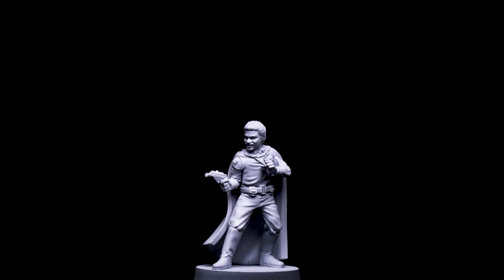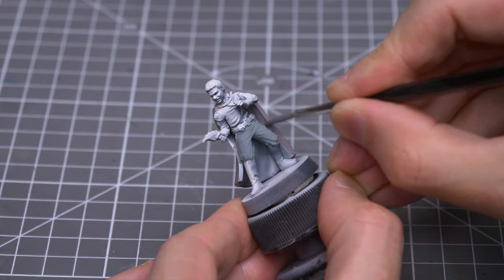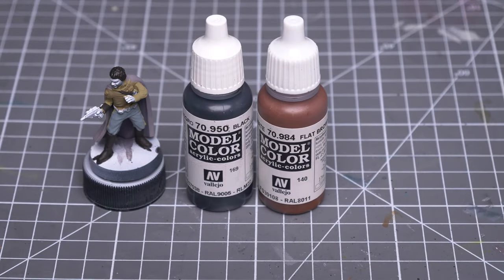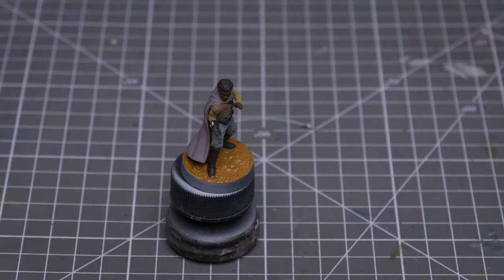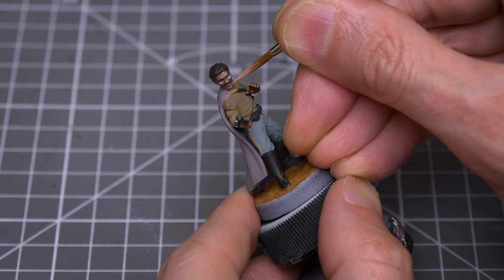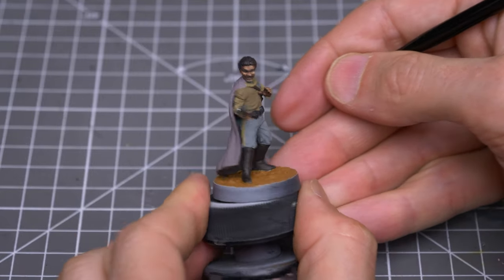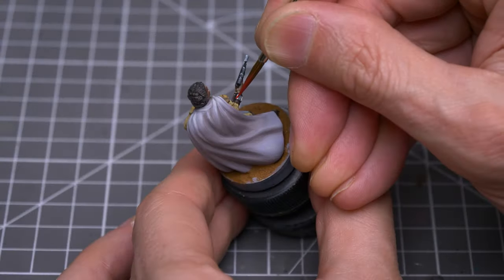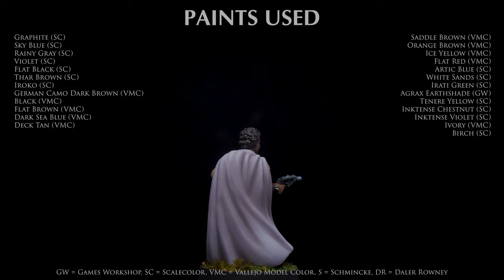Star Wars™: Legion Painting Guide Ep.23: Lando Calrissian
Hello!  This is a guide to painting the Lando Calrissian expansion from Atomic Mass Games' Star Wars™: Legion

PAINT BRUSHES: I use the Rosemary & Co Series 8 Size 2 brush for most things (select "short handle").

0:00 - Intro
1:18 - Base Colours
7:36 - Skin Highlights
12:50 - Clothes Highlights

Paints Used:

Graphite (SC)
Sky Blue (SC)
Rainy Gray (SC)
Violet (SC)
Flat Black (SC)
Thar Brown (SC)
Iroko (SC)
German Camo Dark Brown (VMC)
Black (VMC)
Flat Brown (VMC)
Dark Sea Blue (VMC)
Deck Tan (VMC)
Saddle Brown (VMC)
Orange Brown (VMC)
Ice Yellow (VMC)
Flat Red (VMC)
Artic Blue (SC)
White Sands (SC)
Irati Green (SC)
Inktense Chestnut (SC)
Inktense Violet (SC)
Ivory (VMC)
Birch (SC)
Titanium White (S)

Shade for the base: Biel-Tan Green (GW) + Athonian Camoshade (GW)

GW = Games Workshop, VMC = Vallejo Model Color, S = Schmincke, SC = Scalecolor, DR = Daler Rowney

Vallejo Brown Earth Basing Paste

Woodland Scenics Fine-leaf Foliage

Woodland Scenics Clump Foliage

Army Painter Brown Battleground

Testors Dullcote matte varnish